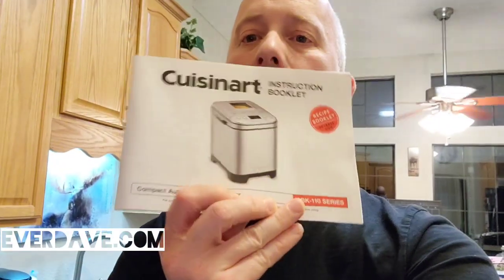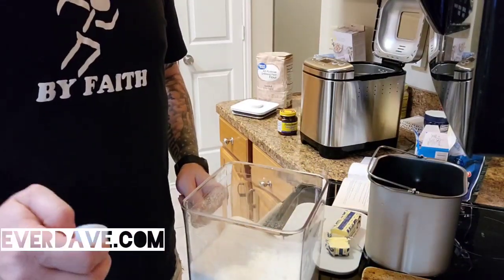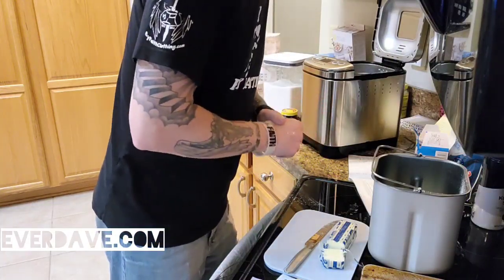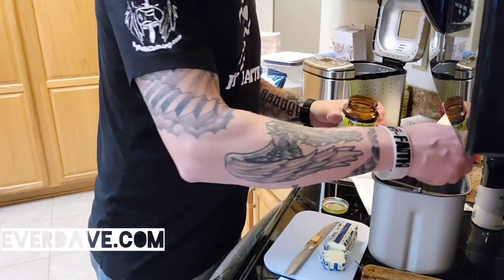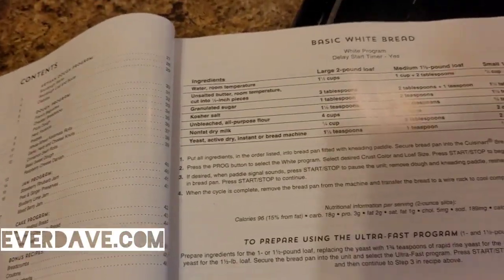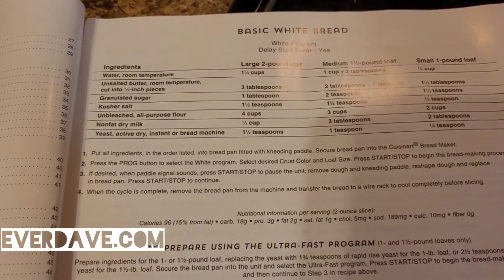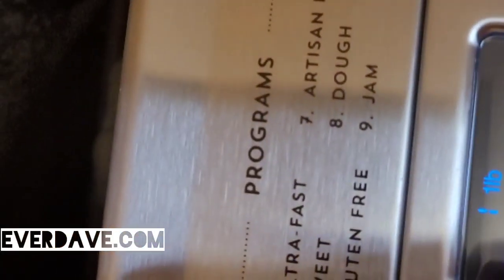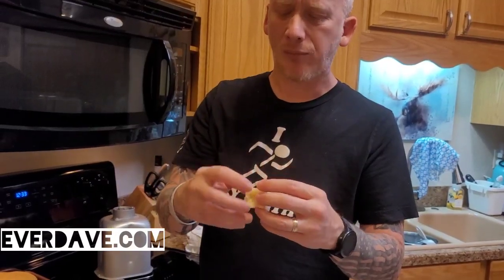Cuisinart Compact Bread Maker CBK-110P1 - First Time Use & Review!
Here we go! Another Review video for you all. Today it's on the Cuisinart Bread Machine.
Cuisinart Bread Maker
My family bought me one for Christmas due to my love of the Great British Baking Show haha. I also love fresh bread a lot. This was my first batch and I only made a 1lb white bread loaf.

This batch turned out a bit harder crust than I prefer so I'll try the light option next time.

- Cuisinart Bread Maker
- Farberware Bamboo Cutting Board, Set of 3
- The No-Fuss Bread Machine Cookbook
- Bread Bags with Ties
- Bamboo Wood Compact Foldable Bread Slicer
- My blue blocker reading glasses
- Christian Flag in my outro
- Our books of poetry!

✌✌✌ Do you have a product that you'd like for me to do an honest Unboxing and/or Review on? Let me know. I'd love to help your business grow, potentially ✌✌✌